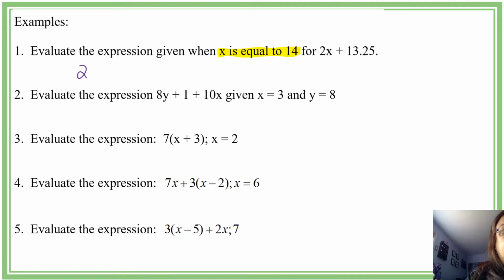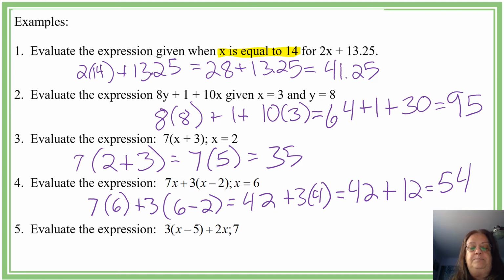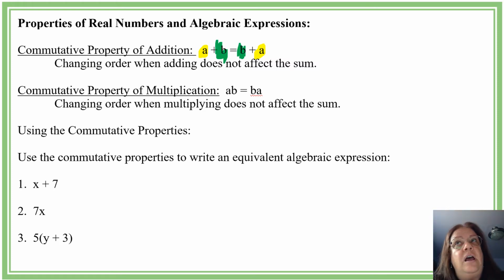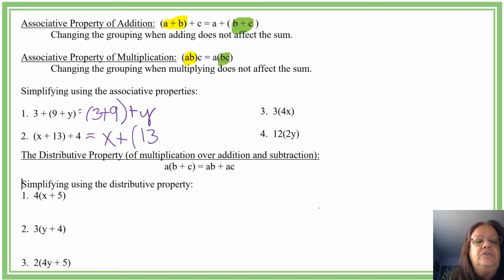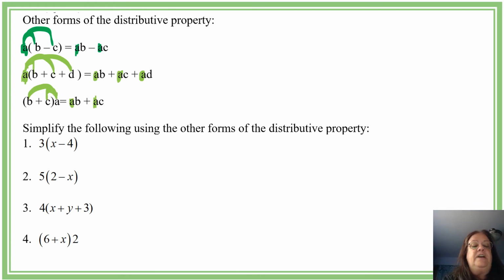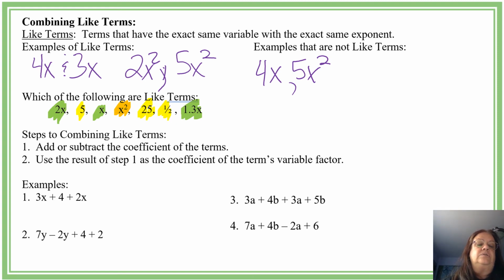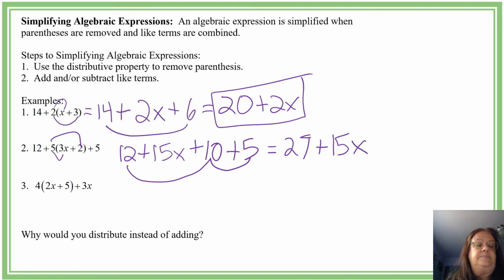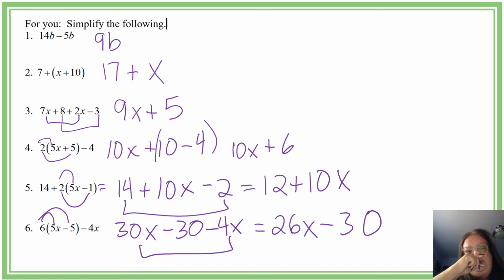KCC Math Blitzer 1.4 Lecture Guide